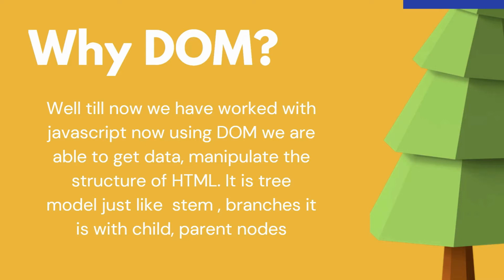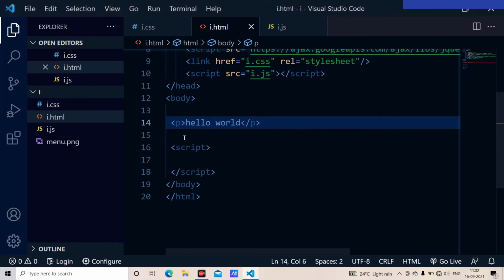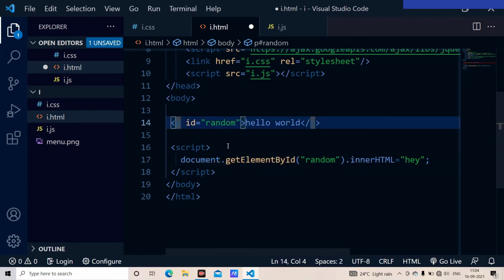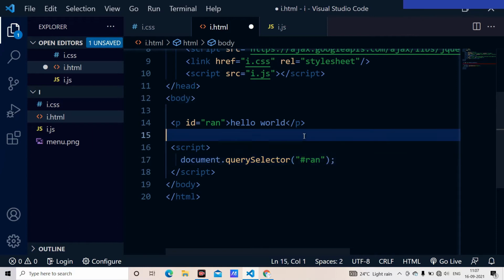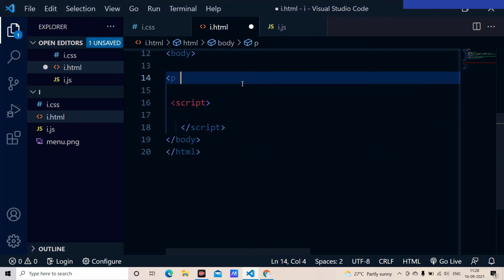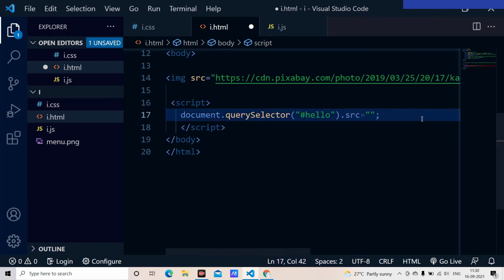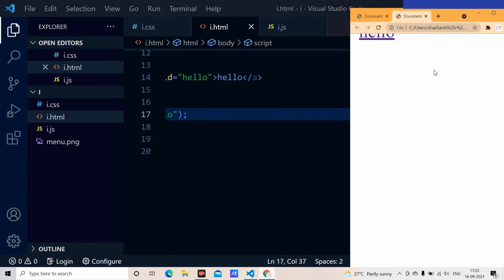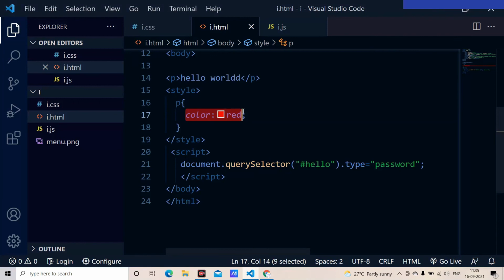Document object model | Complete course on JS from beginner to advanced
Contents of video:
0:00 Introduction
0:24 why DOM ?
1:06 Document object in JS
1:43 Selecting elements in JS
3:55 Selecting an element by tag
4:45 selecting element by class name
5:13 selecting element by ID name
9:17 changing HTML elements in JS
11:17 changing the HTML element using the JS
12:01 changing the image source using the JS
14:51 changing the a links in JS
16:12 changing the input type using the JS
18:01 Changing the style property using the JS
19:25 Subscribe